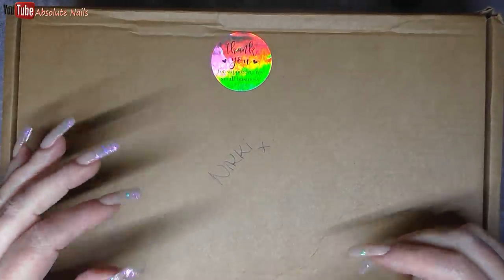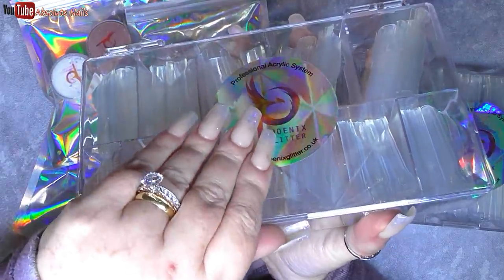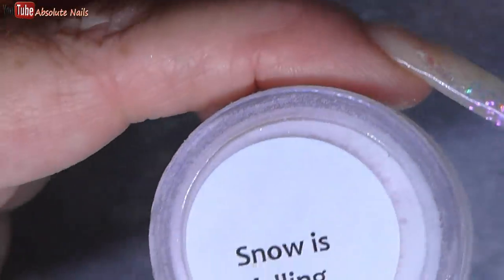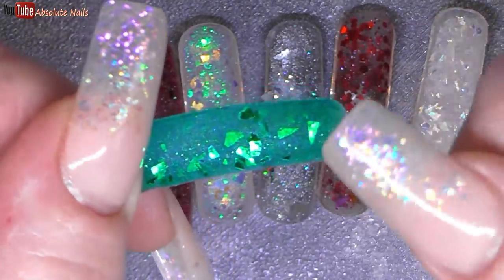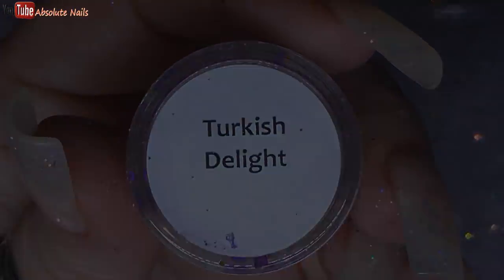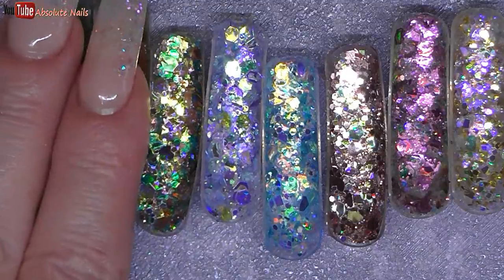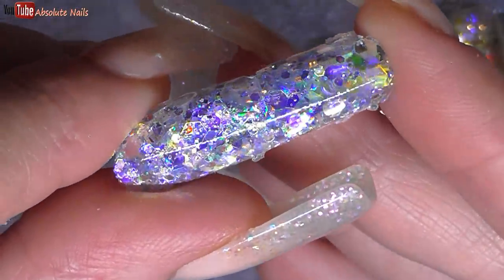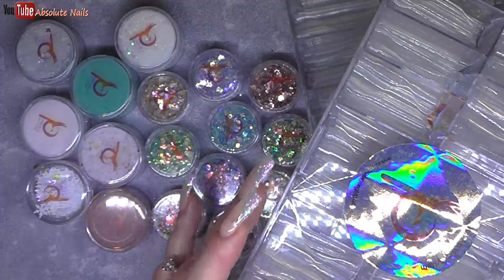Testing Amazing New Glitters In Dual Forms! | ABSOLUTE NAILS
Oh WOW these new glitters from Phoenix glitter are crazy, there are acrylic powders and raw glitters in with this package and as well as everything else I get from this company, these are absolutely gorgeous, here is the link u will need:

PLEASE BE AWARE THAT THE ACRYLIC LIQUID AND GELS CAN NOT BE SENT OUTSIDE THE UK. YET!

I hope u enjoyed the video and I hope to see u next time =)
Nicki xx

I mostly use Phoenix glitter's acrylic products in most of my videos nowadays, they are SOOOO good and absolutely love using them: